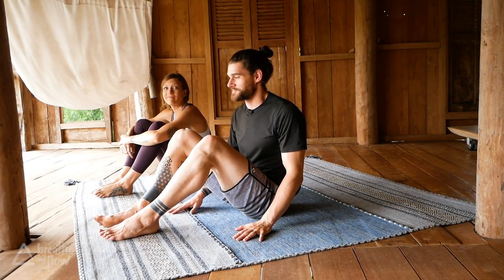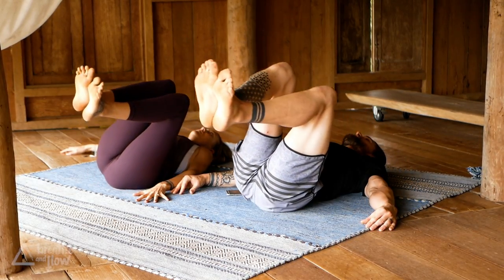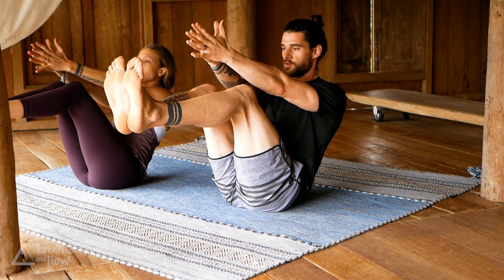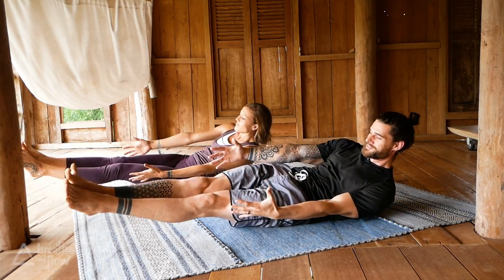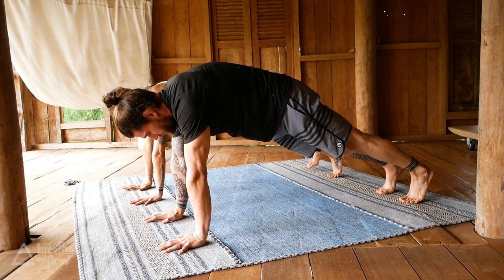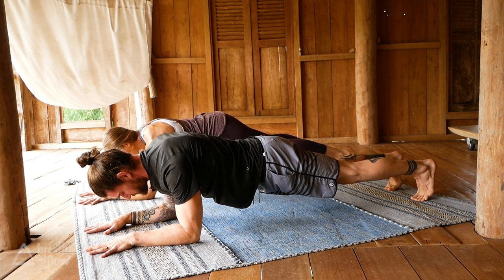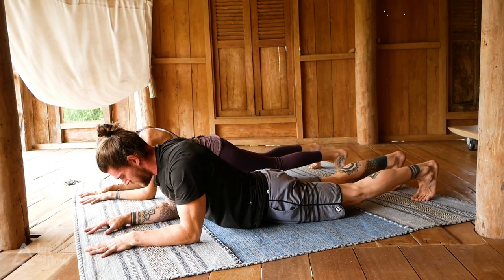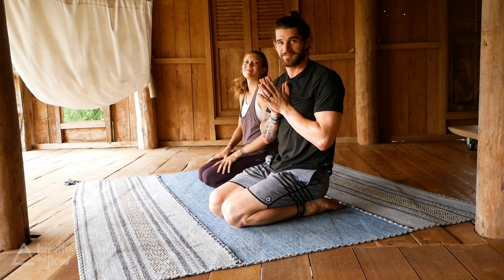Crazy Ten Minute Core Workout | Can you do it?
Strength and stability comes from the center of the body. Having a strong core is crucial for your overall fitness and well-being. This ten minute core workout will make you strong. If this is easy for you, then do two or more rounds of this video. No equipment is needed, not even a mat.

Songs used ♥
AK - Discovery

Bre & Flo

Breathe and Flow is a travel, yoga and lifestyle channel. Knowing that the body benefits from movement while the mind benefits from stillness, we share our philosophy of mental stillness through the fluidity of a strong practice. Bre and Flo are Registered Yoga Teachers (RYT) with Yoga Alliance® holding certifications as RYT 500, E-RYT 200, and are also Yoga Alliance Continuing Education Providers (YACEP). They are trained in vinyasa yoga, hatha yoga, yin yoga, myofascial release therapy, reiki, prenatal yoga and are certified in Functional Movement Screen (FMS) Level 1 and 2, as well as certified Functional Range Conditioning (FRC) Mobility Specialists. Bre and Flo have taught at several premium yoga studios in the San Francisco Bay Area for many years and are teaching their retreats, workshops and at festivals around the world.